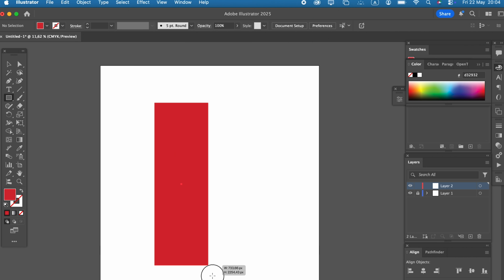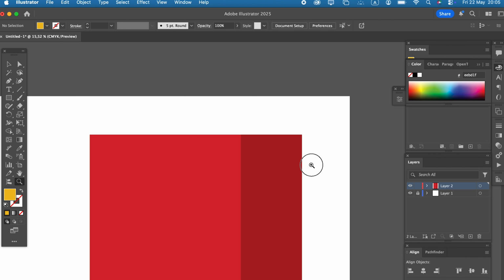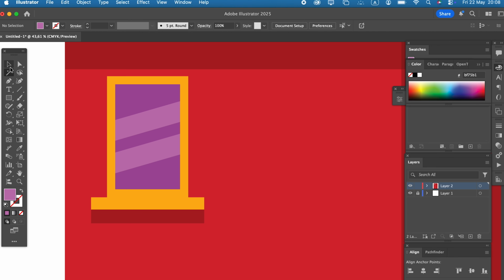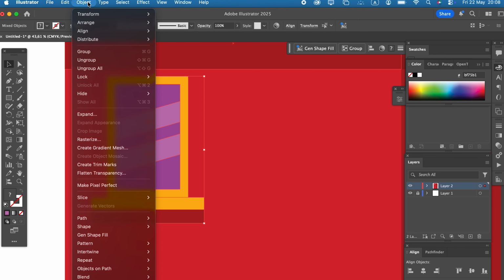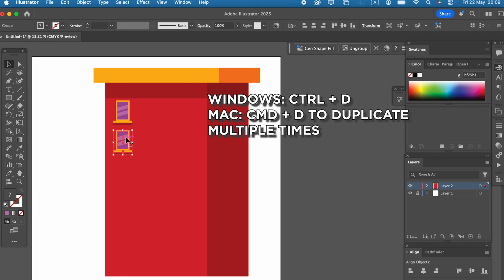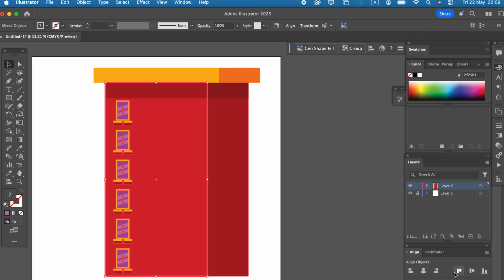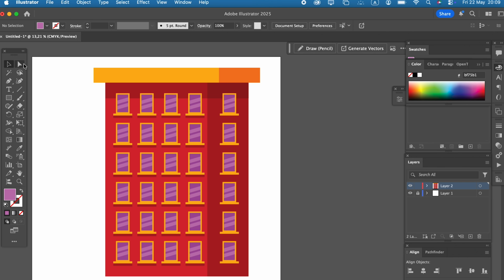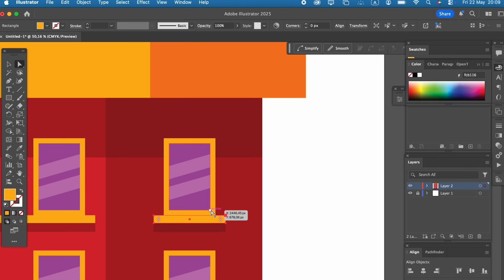Make Premium Vector Buildings With This Simple Shape Trick!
Today, we're building a clean vector high-rise from basic shapes in Adobe Illustrator. This graphic design tutorial will show you how to use simple tools to create depth and shadow effects, making it perfect for graphic design for beginners. Learn how to construct an impressive vector building, step-by-step! 🎨⚡